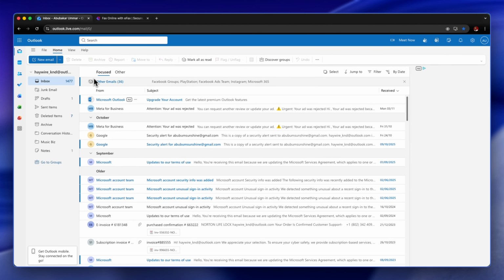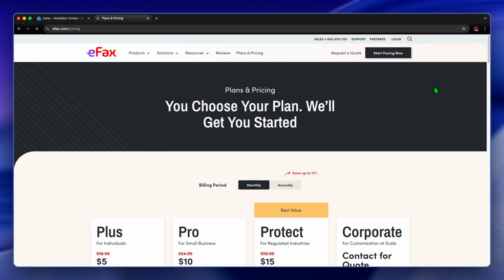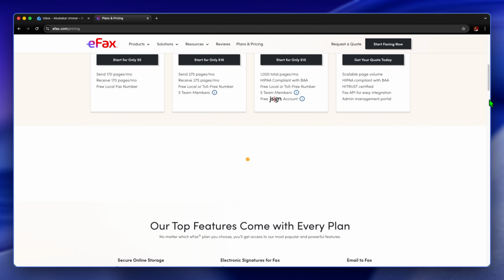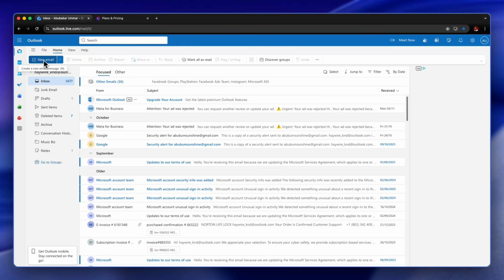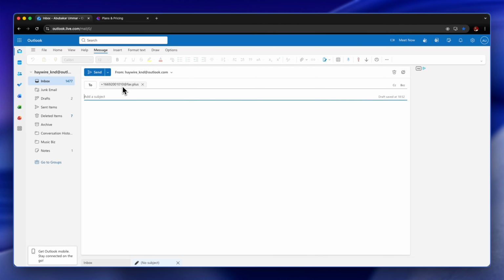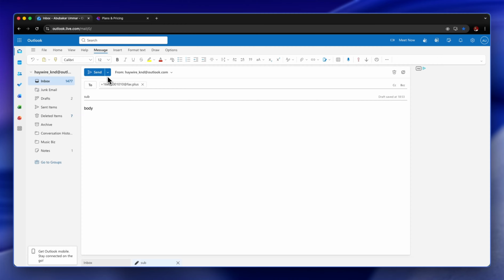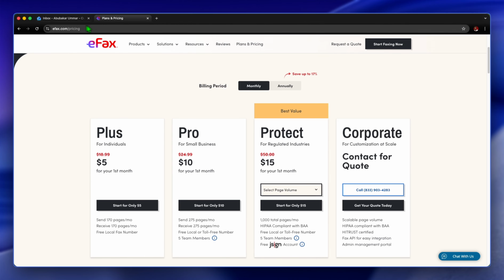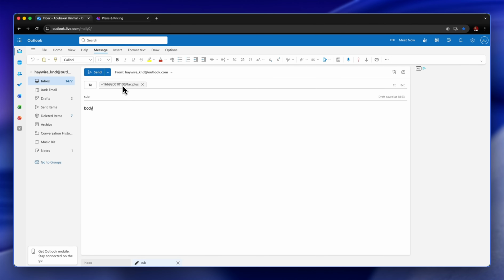How To Send Fax with Outlook (2026 Updated Tutorial)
Learn how to send a fax with Outlook using a straightforward and updated method in 2026, ensuring your communications remain seamless and effective.